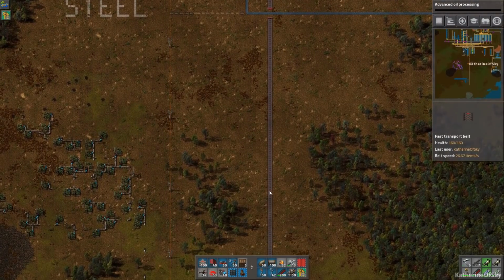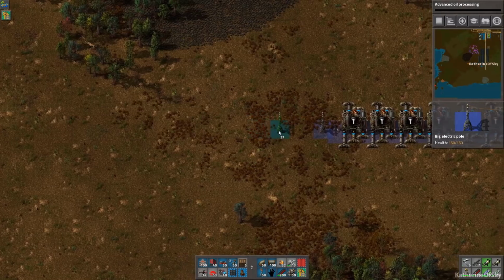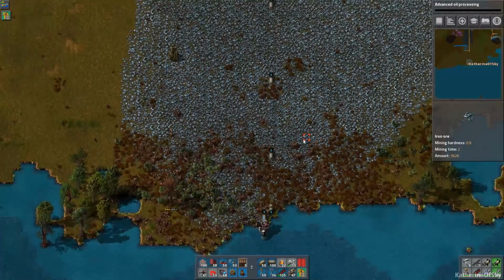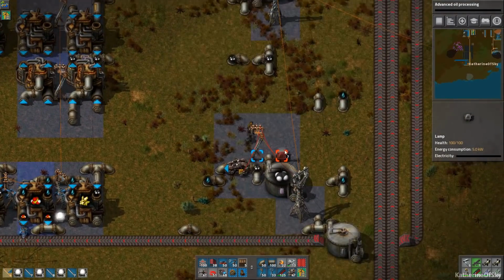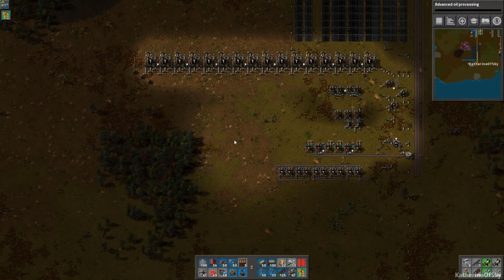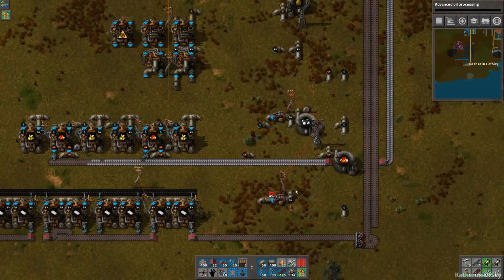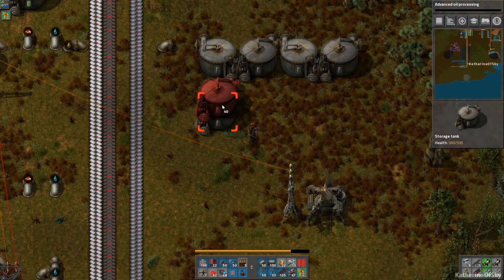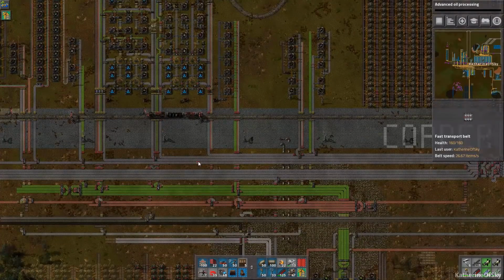Factorio: Entry Level to Megabase Ep 21: OIL: CIRCUITS, PLASTIC, & SULFURIC ACID - Tutorial Series